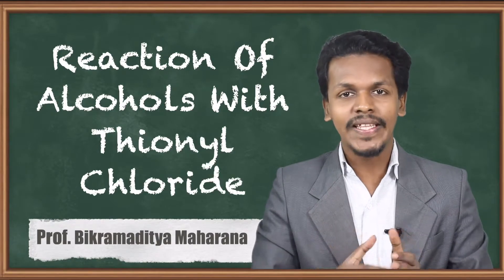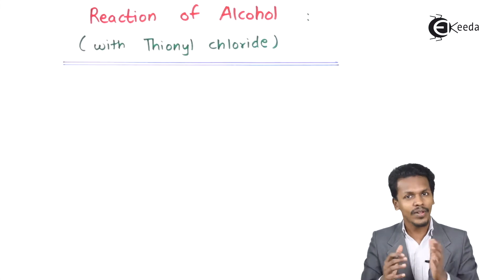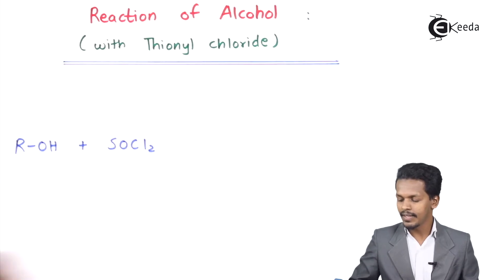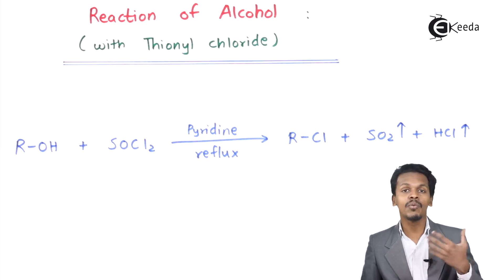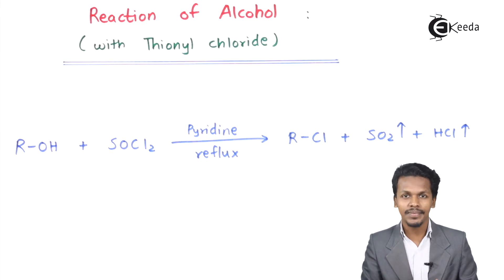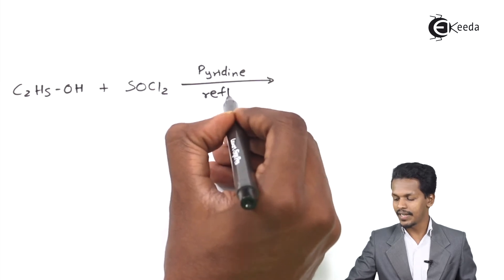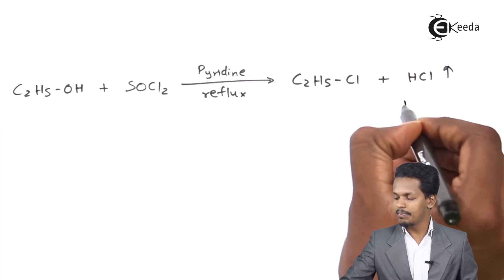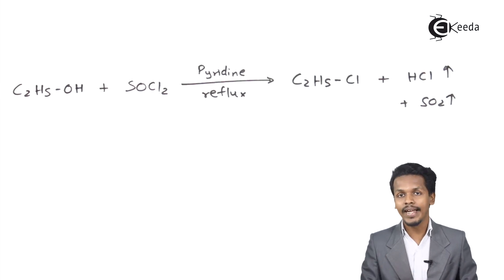Reaction Of Alcohols With Thionyl Chloride - Alcohols, Phenols and Ethers - Chemistry Class 12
Reaction Of Alcohols With Thionyl Chloride Video Lecture from Alcohols, Phenols and Ethers Chapter of Chemistry Class 12 for HSC, IIT JEE, CBSE & NEET.

Happy Learning : )